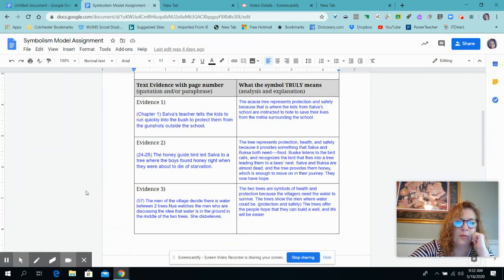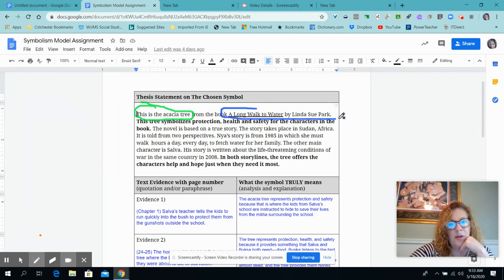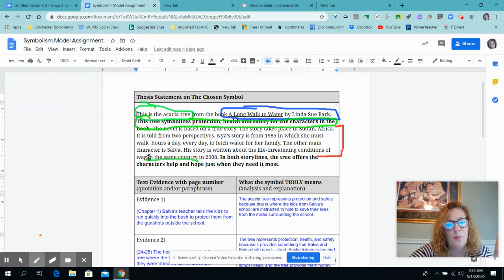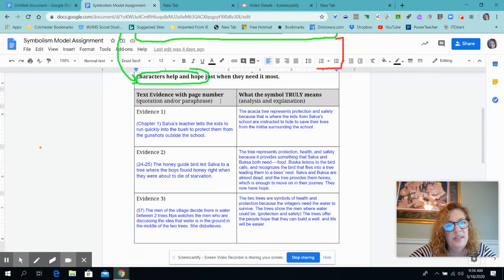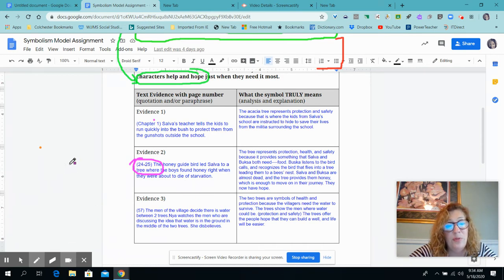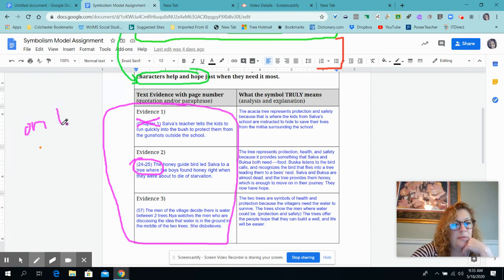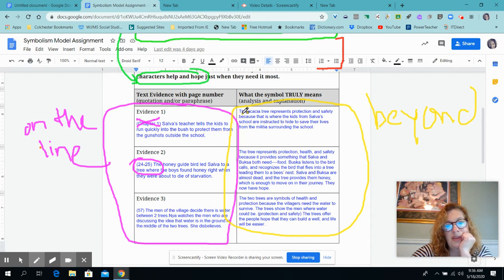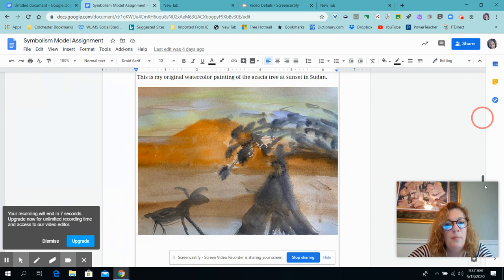Mrs. Allocca Discusses Her Model Assignment on SYMBOLISM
Mrs. Allocca discusses her model work on symbolism and gives advcie for success.